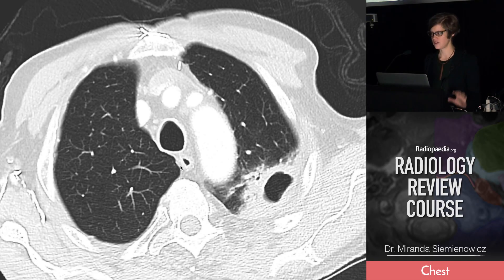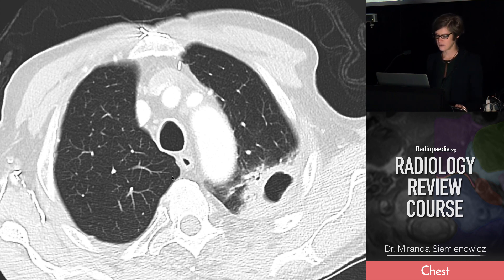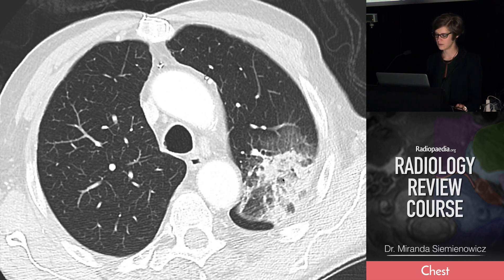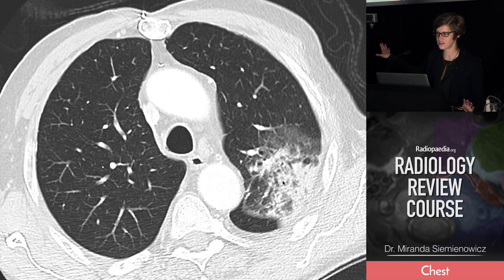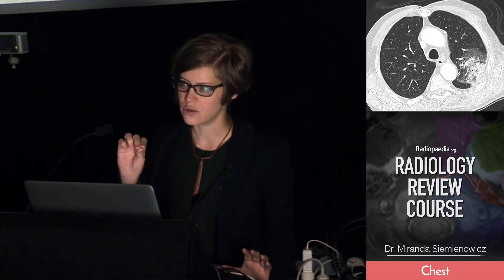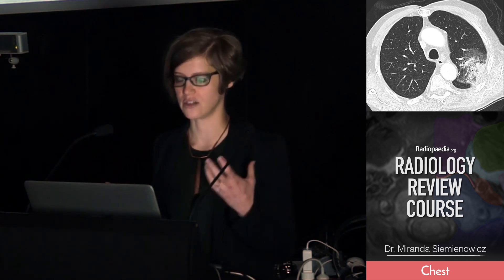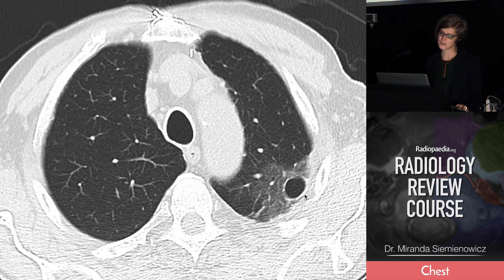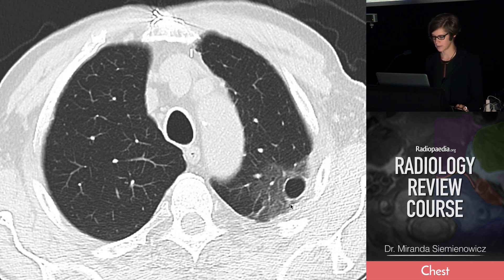Cavitating Pneumonia - Radiology Review Course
A short clip from our Online Radiology Review Course. Register for the full 12 hour course for $120 or for free in 122 countries